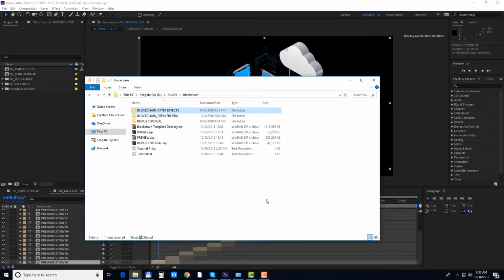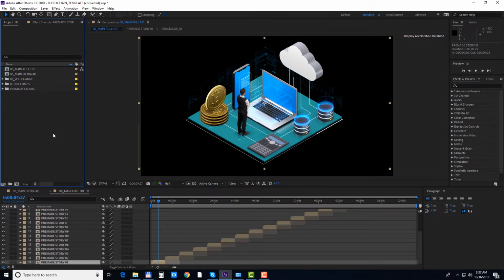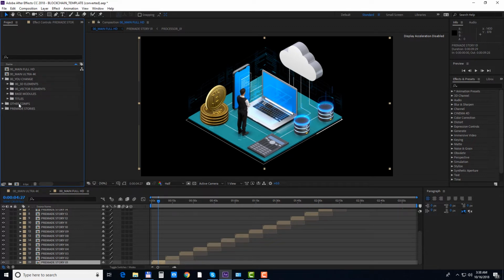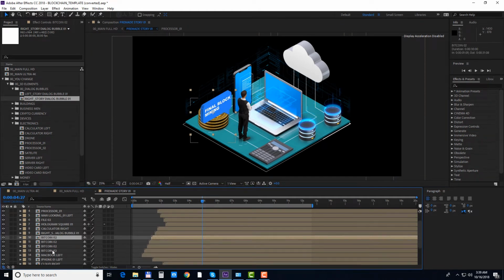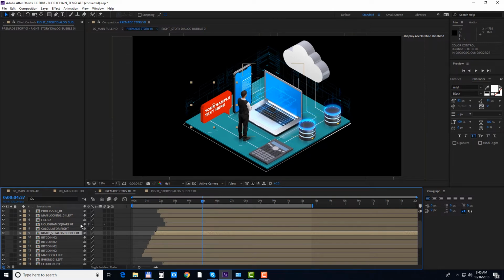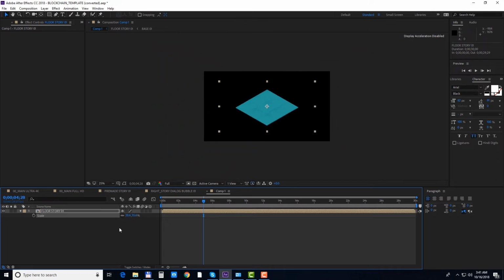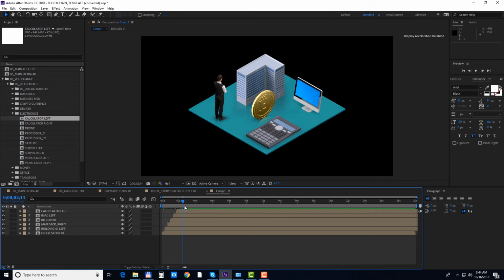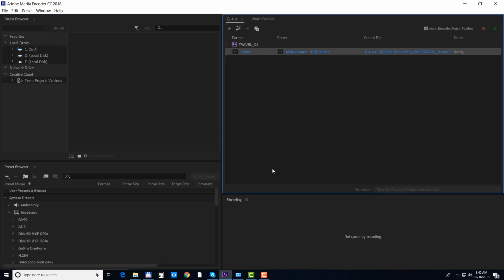Blockchain Tutorial Final